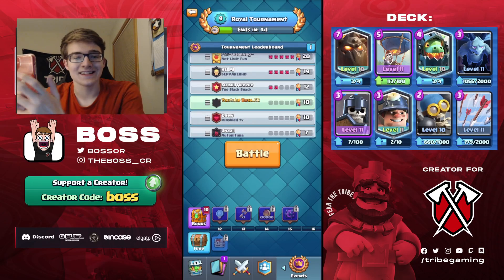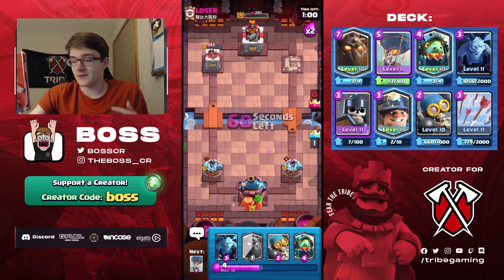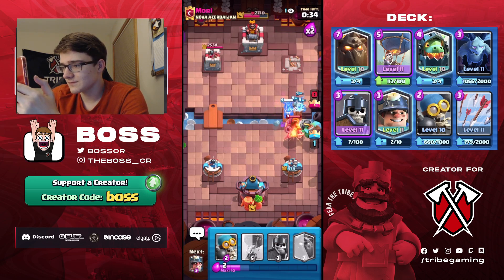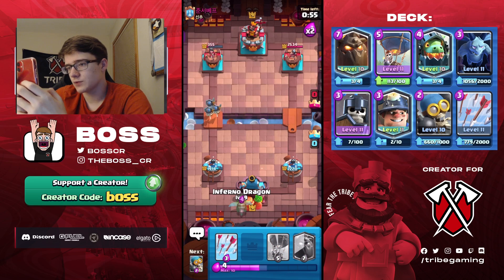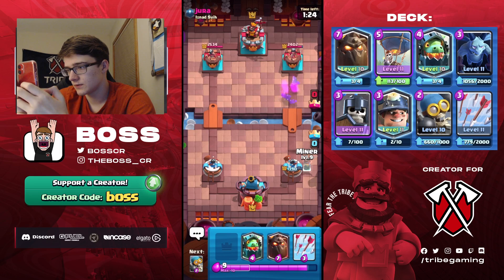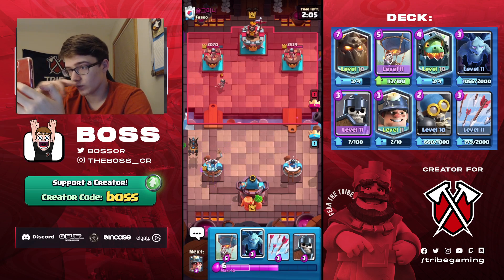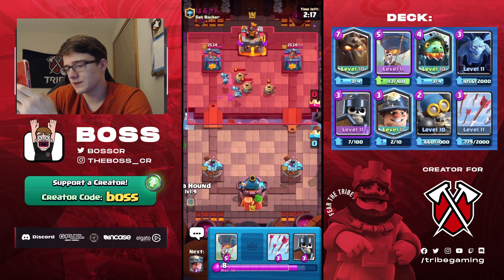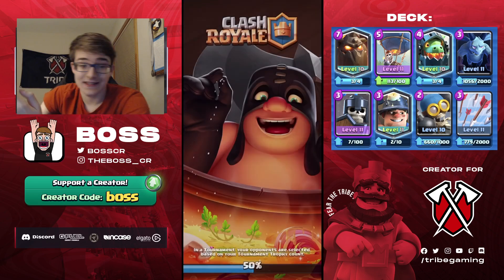16-0! UNDEFEATED in GLOBAL TOURNAMENT with OP LAVA DECK!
In today's video I'll be playing the global tournament using a lava deck with the newly buffed guards! Since this deck has both minions and guards if your opponent has arrows and they use it on one of them you can abuse the other and get a lot of value when the arrows are out of cycle. This deck not only is strong but it's also easy to play which is why I recommend it for the global tournament.